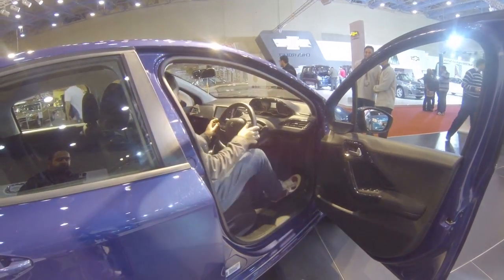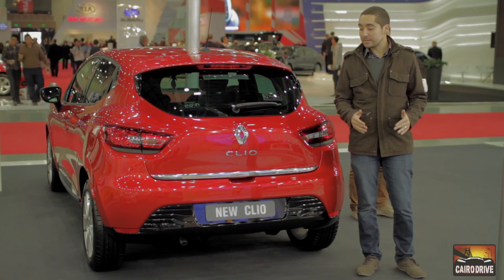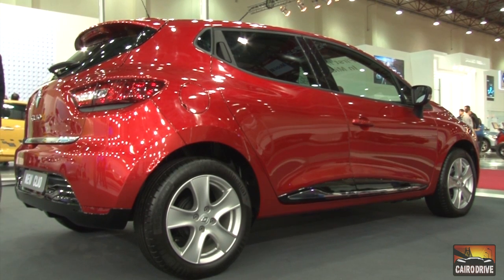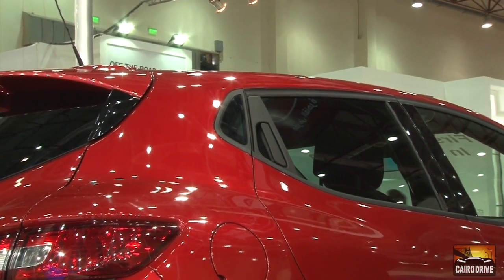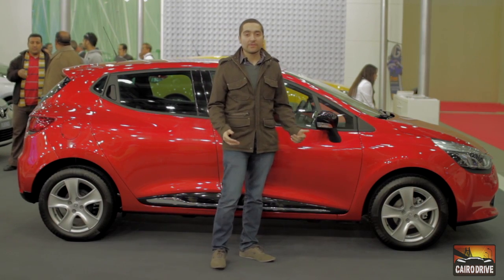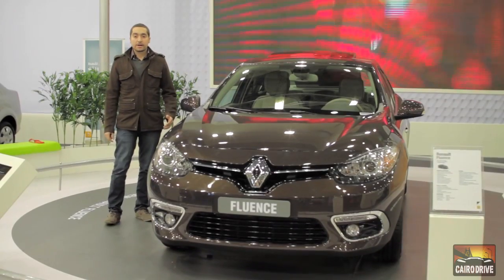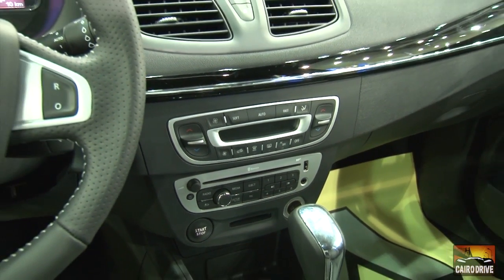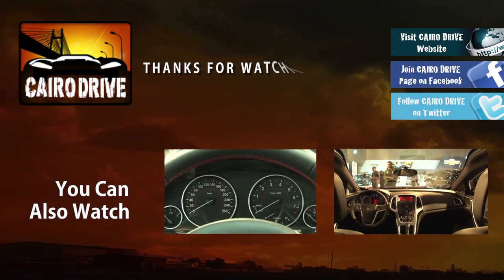Renault stand at the 2013 Automech Formula Motorshow -- Cairo Drive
The French car maker revealed their new Clio for the first time in the Middle East along with the facelifted Fluence, Ahmed El Wakil took a closer look.

For more interaction with Cairo Drive